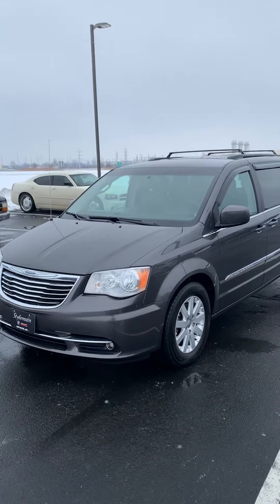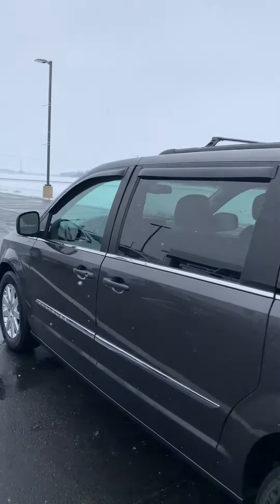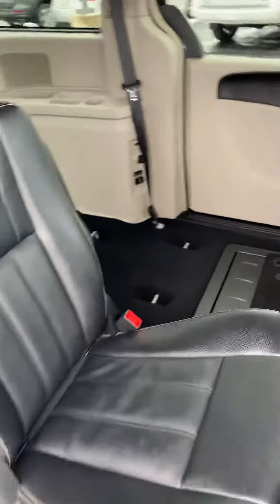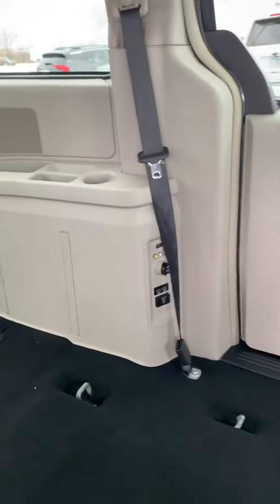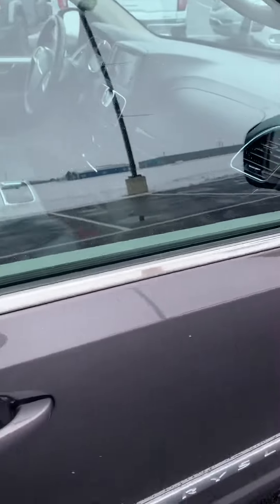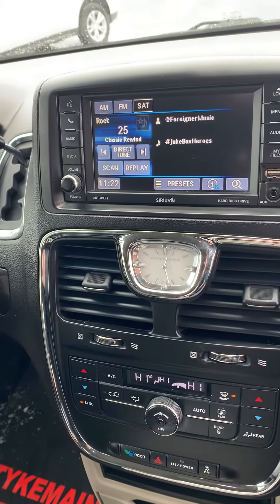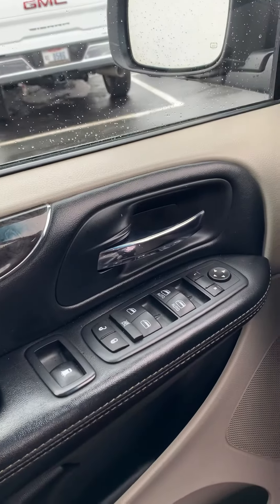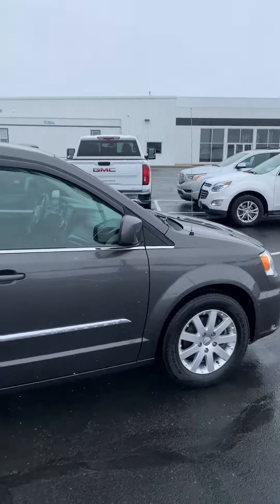P20-006 2016 Chrysler Town and Country Touring